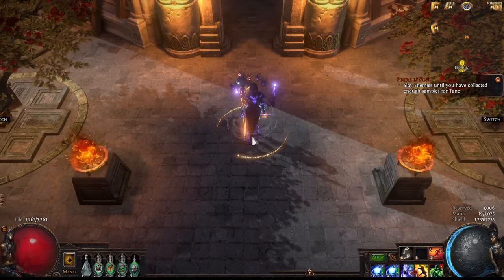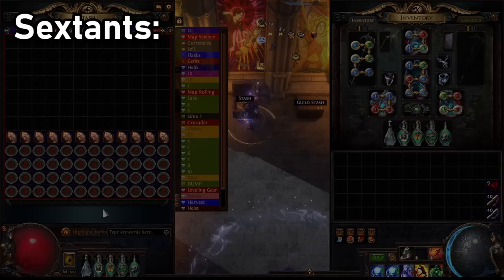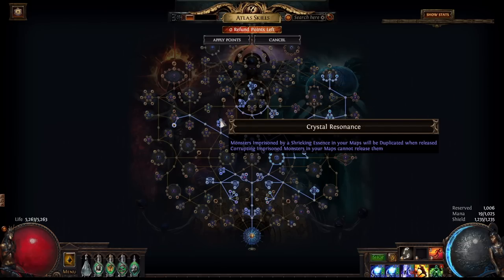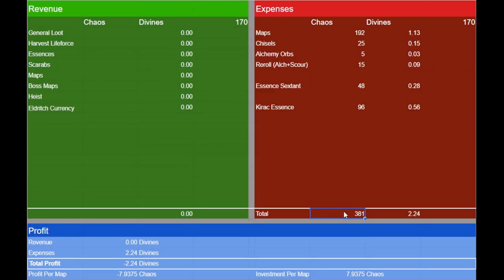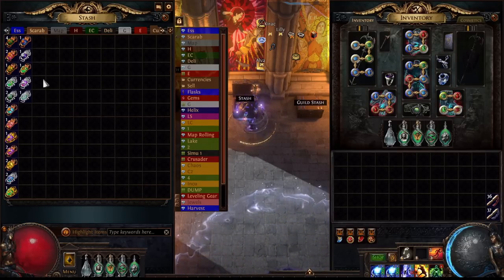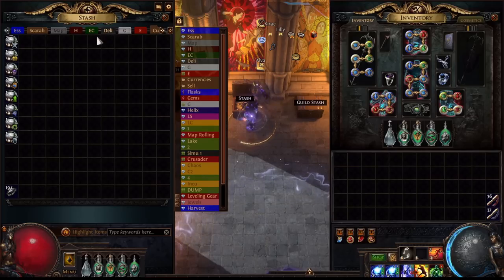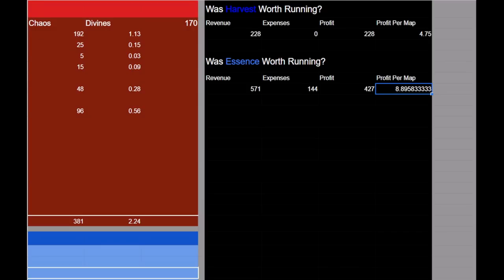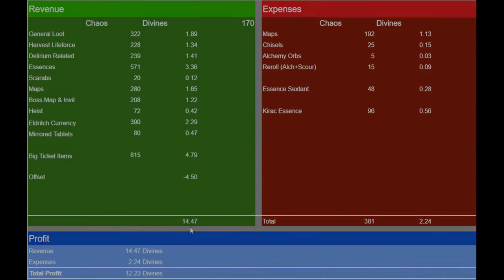[PoE 3.19] Essence/Altar Farming Strategy | Low Investment | 17 Div in 48 Maps | Lake of Kalandra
In this video we take a look at the profitability of low investment mapping.
Specifically taking a look at:
Essences, Harvest, & Eldritch Altars

00:00 Intro
01:21 Map Choice & Rolling
02:15 Sextant
02:57 Atlas Tree
05:55 Expenses & Investment
07:06 Map Sample & Methodology
08:39 Included & Excluded Loot Showcase
11:47 Profit Calculations
13:46 Analysis & Conclusion